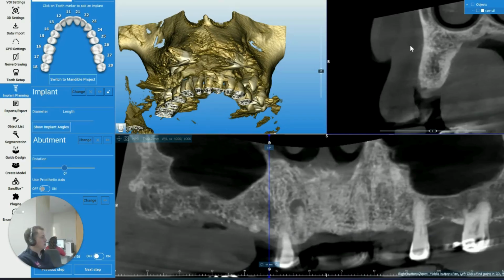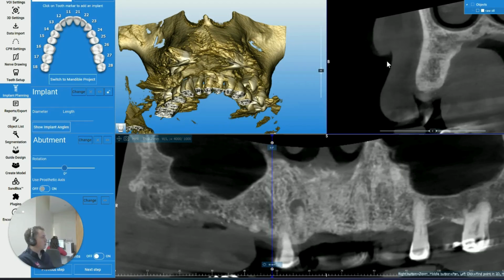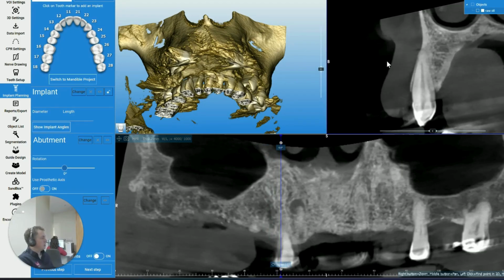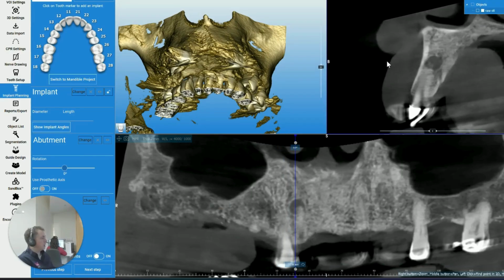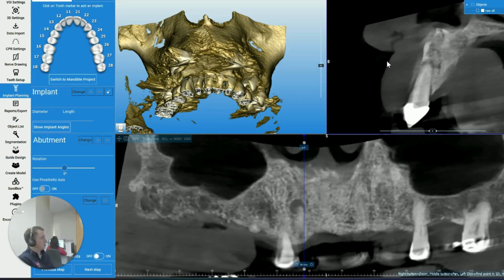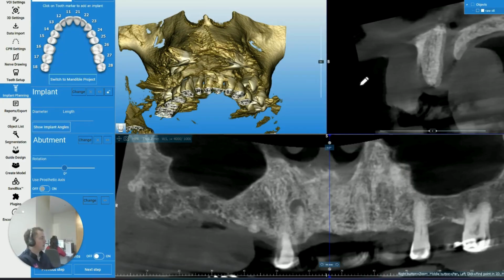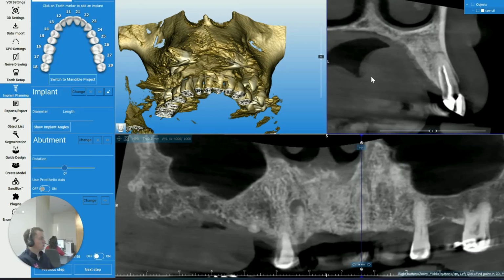Quoris3D🔍 CBCT Quality Check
One of the most common issues identified during our CBCT quality control (QC) process is patient movement, most frequently affecting the anterior maxilla or mandible.

In this example, we highlight the key warning signs, including:
• Visible ridges or linear artifacts within the scan
• Loss of cortical definition and overall image “furriness”
• Overlapping anatomy and double imaging

When these indicators exceed an acceptable threshold, the CBCT scan can no longer be relied upon for accurate guided planning. In such cases, our recommendation is clear: retake the CBCT to ensure precision, safety, and predictable clinical outcomes.

A thorough QC step is essential—because accurate planning starts with accurate data.

👉 Learn more about guided surgery planning and CBCT QC at quoris3d.com